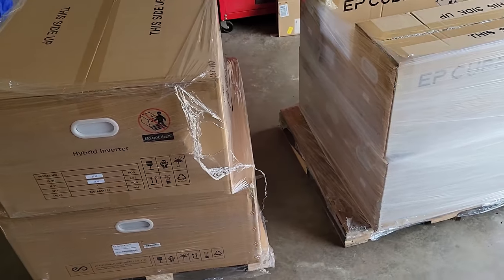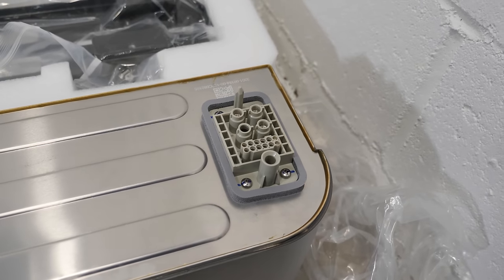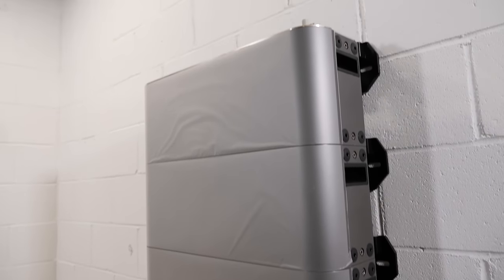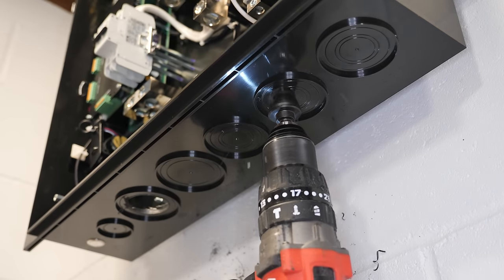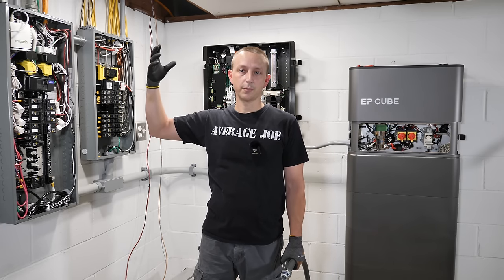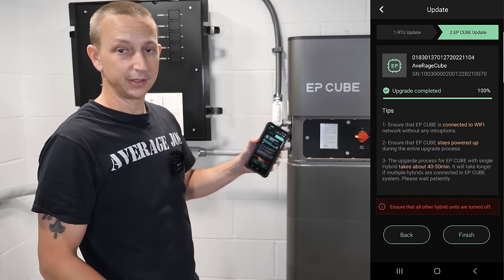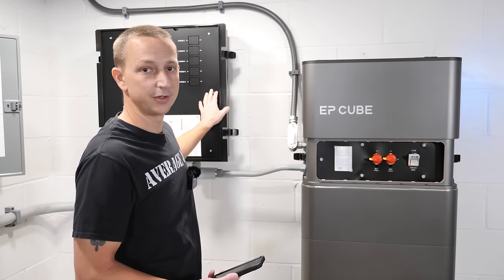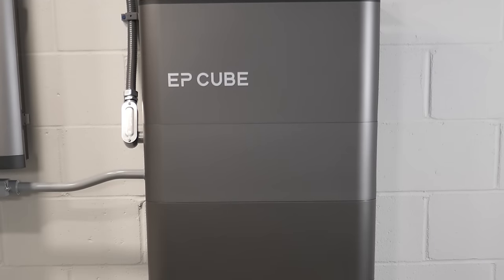Installing the EP Cube by Canadian Solar All in One System!! ON SALE!!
Installing the EP Cube!!! Canadian Solar All in One System!! Comes with a 7.6kw Hybrid Inverter, Smart Gateway and LiFePO4 Batteries!!! Its also Stackable/Parallelable up to 6 Hybrid Inverters and 119.9Kwh worth of storage!!

Big Shout out to @CanadianSolarInc @EPCube for sending this system to test out!!  JFYI, this is not a Paid Collaboration and I do not get to keep this system!!

Save $50 on Any Purchase over $500 at Signature Solar with code "averagejoe10"

Chapters⤵
0:00​ - Intro
0:56 - What is the EP Cube
3:16 - Quick Unbox
4:53 - Installation Starts
6:09 - Mounting Battery and Inverter Brackets
7:03 - Base Install
7:31 - Battery Install
8:39 - Hybrid Inverter Install
9:23 - Smart Gateway Install
10:53 - Conduit and Wiring Section
11:01 - Hybrid Inverter Closer Look
11:49 - Smart Gateway Conduit Options
12:05 - Conduit and Wire Install
13:09 - Smart Gateway Wiring
14:41 - Hybrid Inverter Wiring
15:42 - Solar Wiring
16:35 - Commissioning Section
17:32 - Steps to turn on
18:13 - EP Cube App Follow Along
21:23 - First Power On
23:30 - Full Charged and How to Use
27:53 - Ep Cube Makes it Easy
28:29 - Itroducing the Ep Cube Lite
29:33 - Outtakes

Support Section⤵

Exclusive BOOOM Team Supporters:
Marty Reiss, Sebastian Kjær Jensen, tebeve, Bob Hannent

ETH 🔗0x10E0AC75f9F053f146D6d003678F1c9BA1893dCb

Send to:⤵
AveRage Joe

Send to:⤵
AveRage Joe
608 N Saddle Creek Rd # 31562